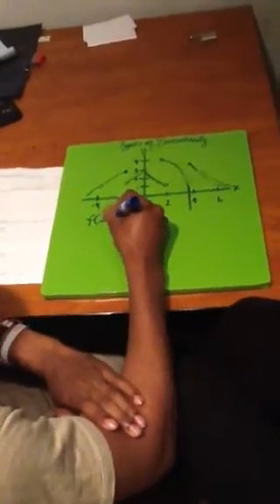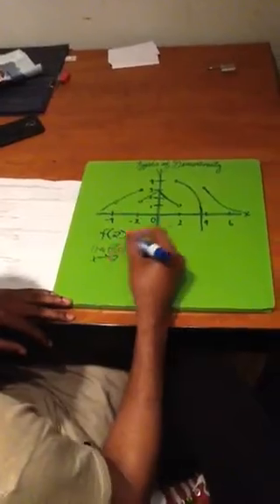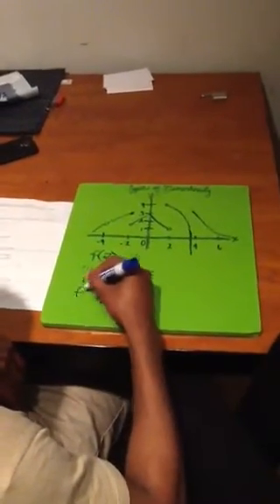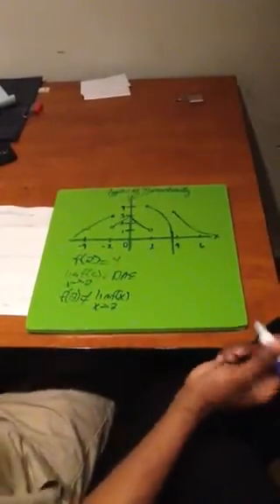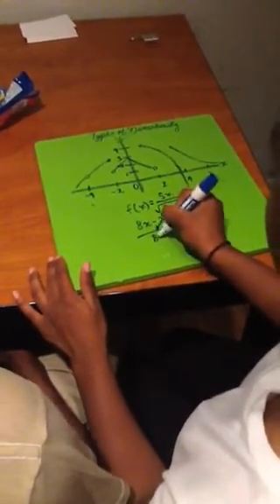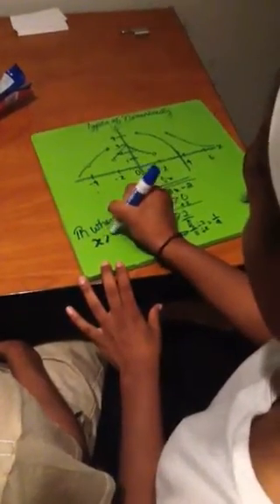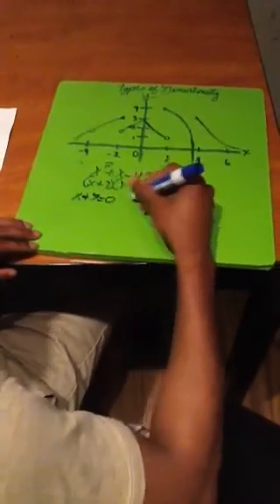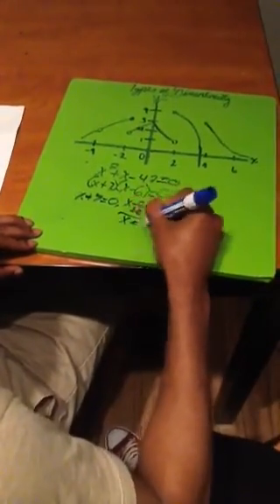Eric James & Jolene Nazaire Types of Discontinuity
Dr.Lewis
Calculus 1